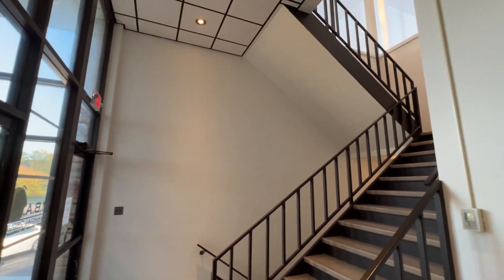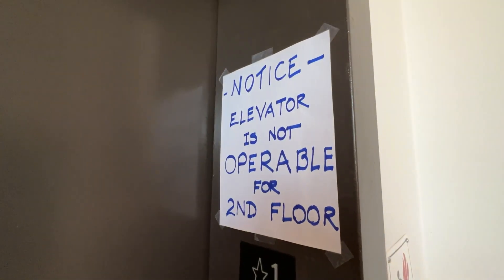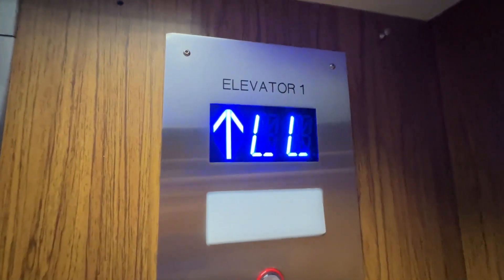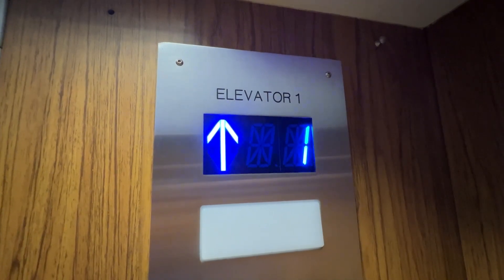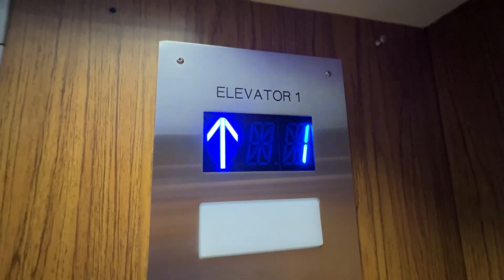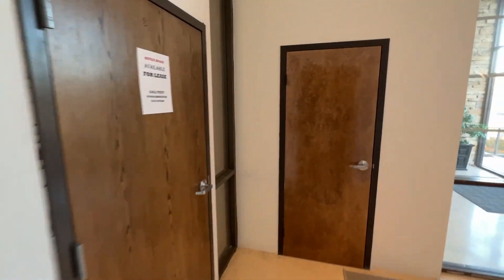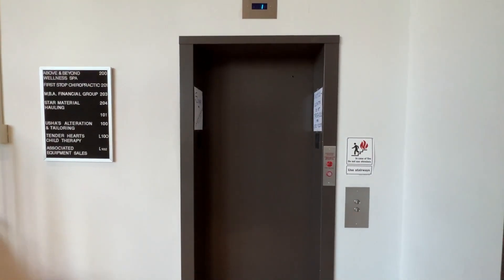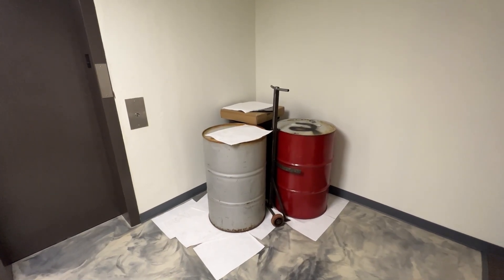Epic Motor! Otis Hydraulic Elevator at 558 Gravois in Fenton, MO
(October 2023) I've been curious about this elevator for a while now, and I finally got around to checking it out. This is an older Otis elevator that has been modernized. It has a rather generic mod now, but the motor on this is epic! This elevator apparently cannot go up to the 2nd floor and that seems to be due to a severe low on oil issue. I did not demonstrate it in this video because it says not to go up to 2, but I do plan to come back and check up on it at some point.